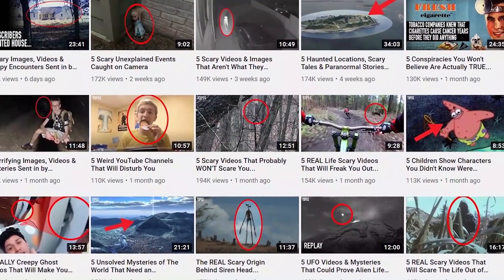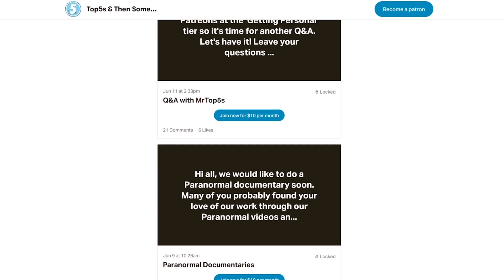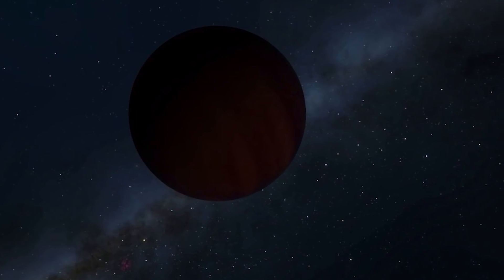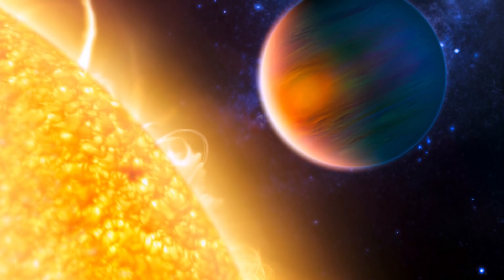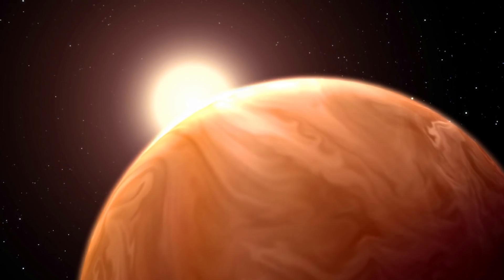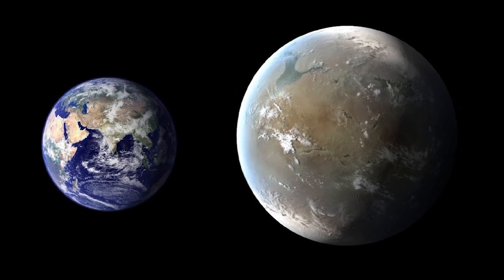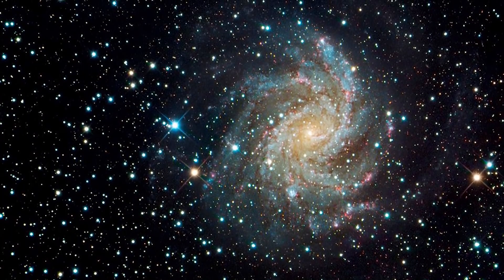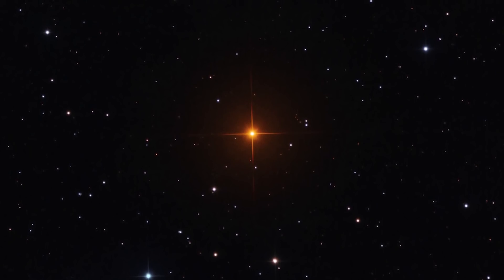5 Things You Won't Be Able to Comprehend About The Universe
Topics:
5. There is a planet that is darker than Coal - TrEs-2b
4. There is a planet, that has winds blowing at seven times the speed of sound - HD 189733 b
3. There is a Planet That Has Burning Ice - GJ 436 b
2. The Two-Faced Hellworld - Gliese 581 c
1. The Gargantuans: Stars and Black Holes
We want your stories! To submit any creepy personal stories or send in footage etc you may have caught over the years and can't explain, please email